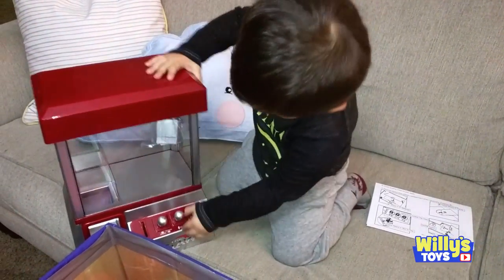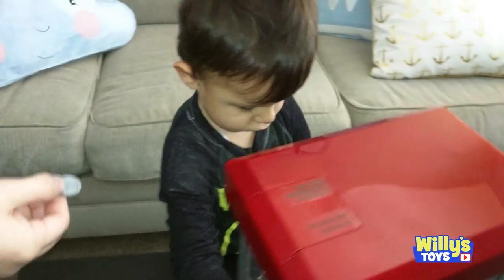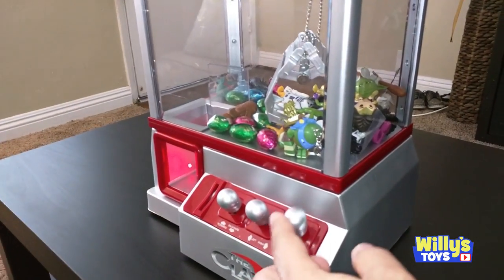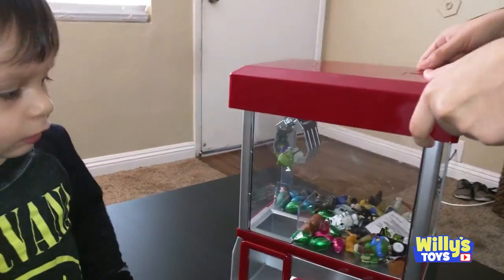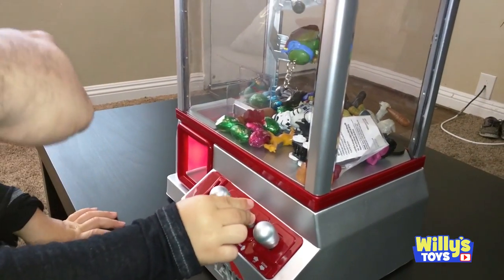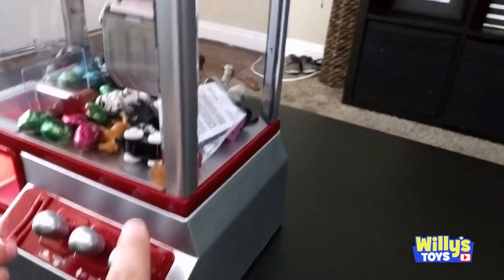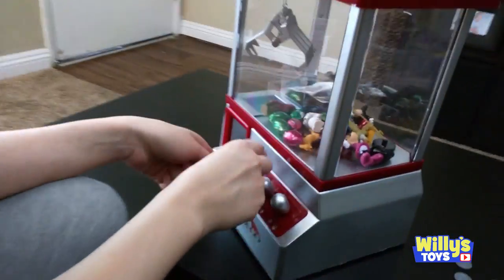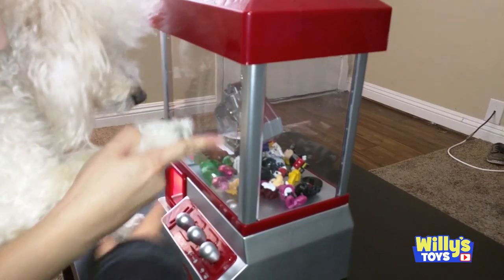Claw Machine Arcade Game Prizes STAR WARS Superman BATMAN Mickey Mouse CANDY - Willy's Toys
Willy gets a giant surprise box with a mini claw machine game! Watch as Willy, mommy and daddy, and the dog get in on the claw game action to win these awesome prizes below. Also watch Willy as he jumps out of a surprise box ball pit

- Marvel Comics toy
- Star Wars toy
- Organic gummy bear candy
- Star Wars Yoda mini action figure
- Mrs. HULK action figure
- Ninja Turtle TMNT Donatello keychain
- Thomas and Friends Train
- Organic Red gummie bear
- Rocksteady from Bebop and Rocksteady TMNT Ninja Turtles action figure
- Another Marvel Comics toy
- Another orange organic gummy bear
- LEGO Mickey Mouse
- Mini Mouse action figure toy
- Star Wars R2D2, Chewbacca, Kylo Ren, Storm Trooper action figures
- Batman action figure
- Wonder Woman action figure
- Superman sticker tattoo
- Chocolate mini Easter eggs

Chuck E Cheese's Fun Arcade Games, Rides, Prizes and Candy - Where a Kid Can Be a Kid!